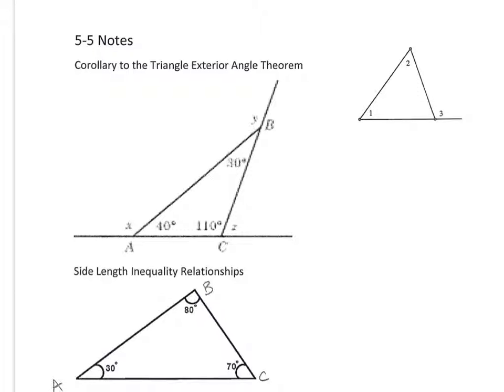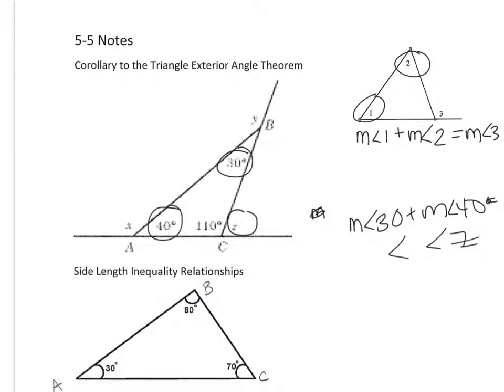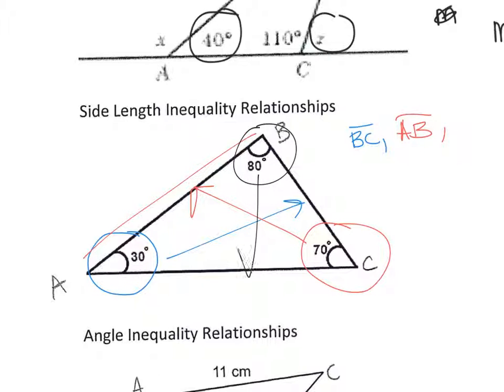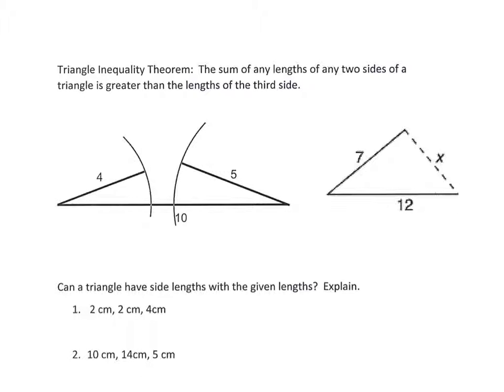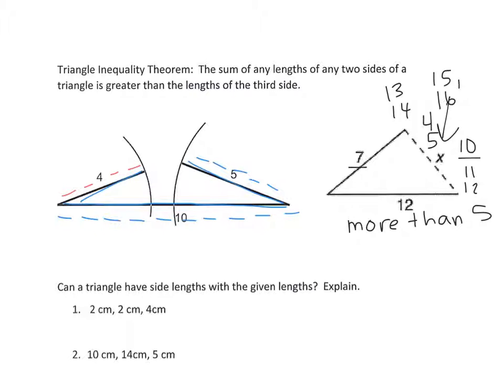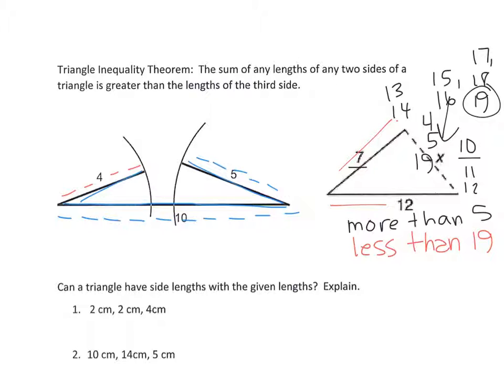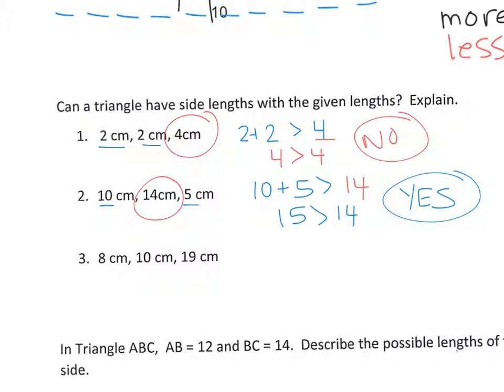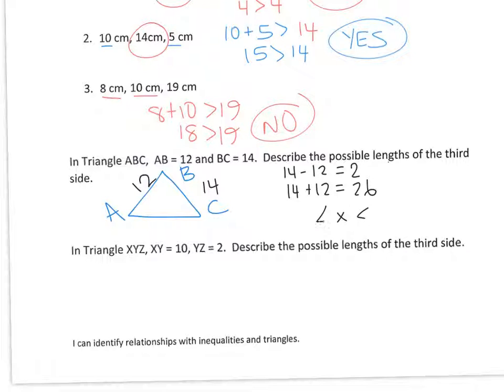Explanation for Geometry 5.5